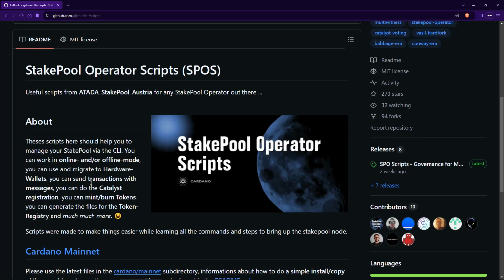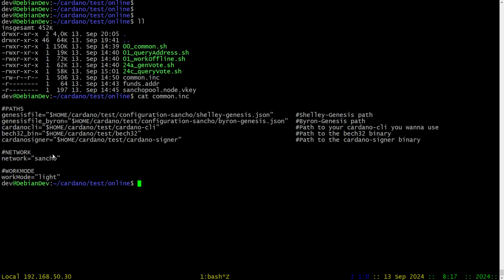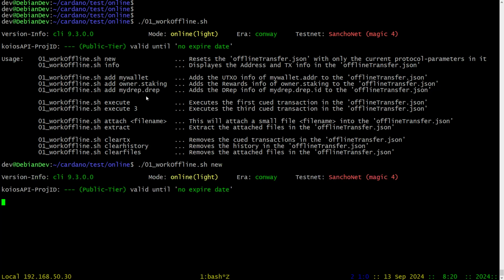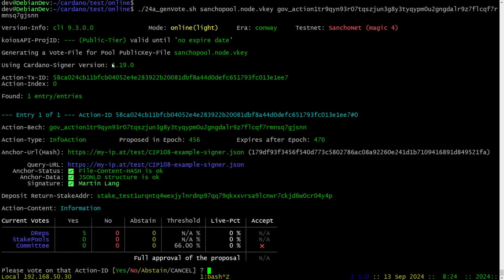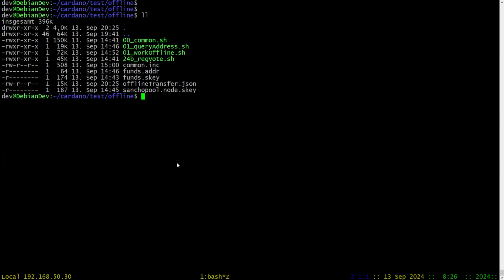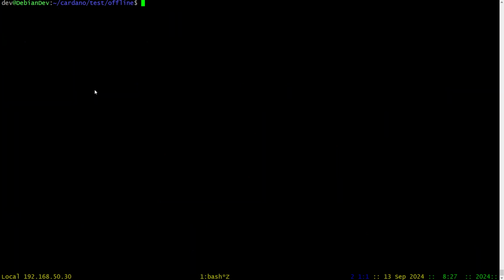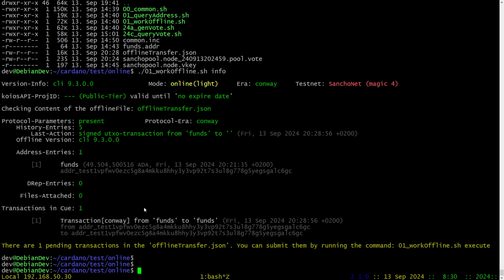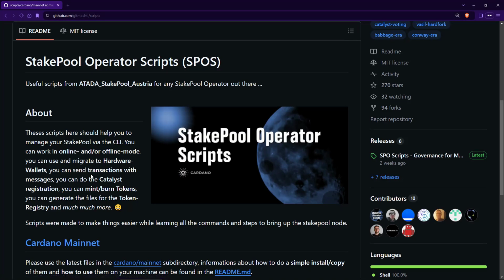Cast a Governance Action Vote as an SPO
Here you can find a super short tutorial on how to vote on Cardano Governance Action as a Stakepool Operator with the StakePoolOperator Scripts.

In a secure way on your offline machine which holds your pool keys.